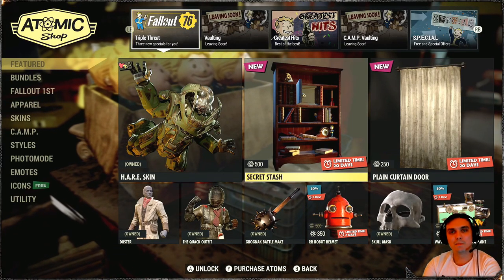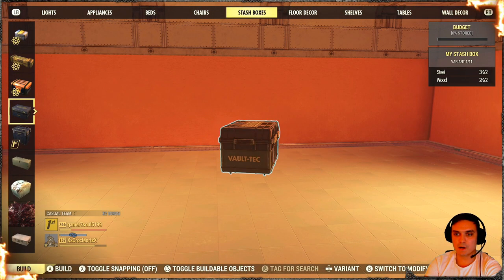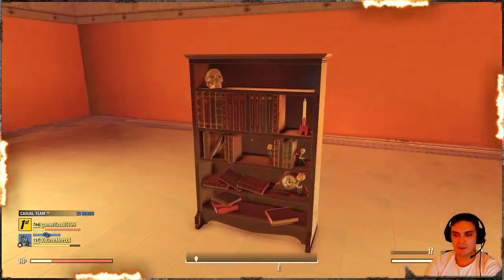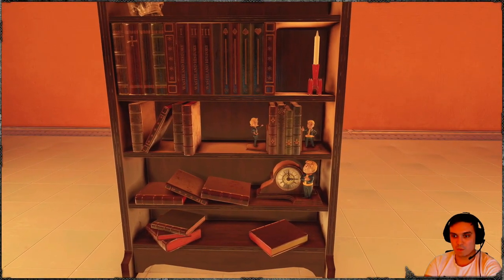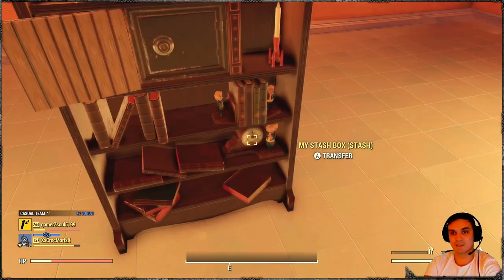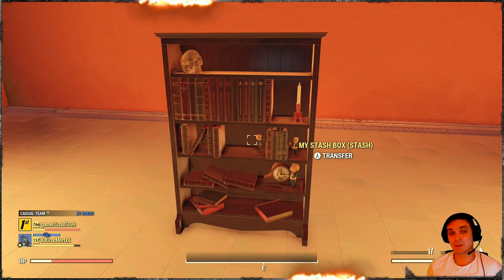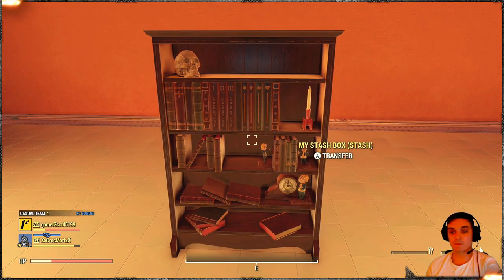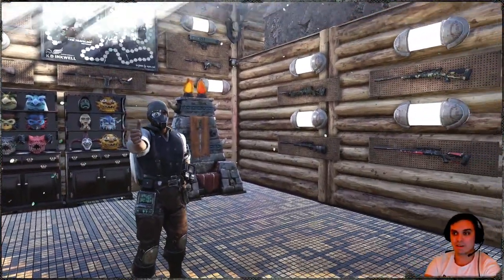Fallout 76 Secret Bookcase Stash Box - Review